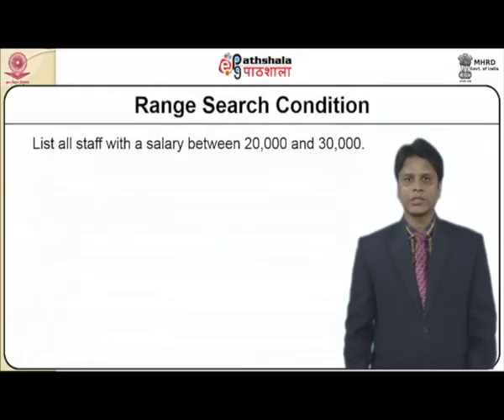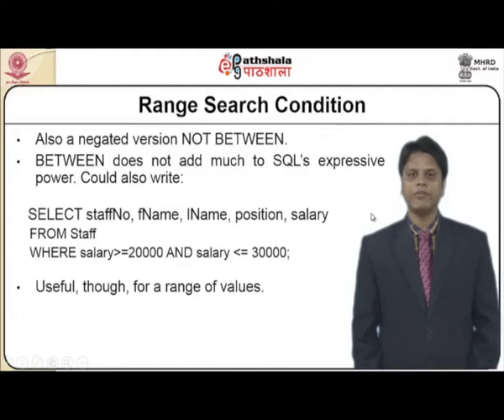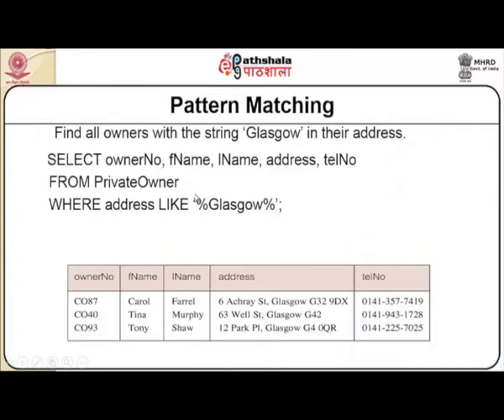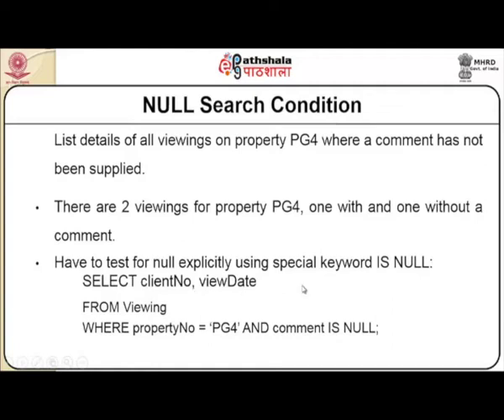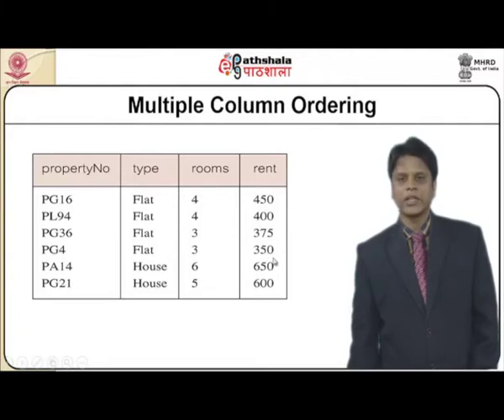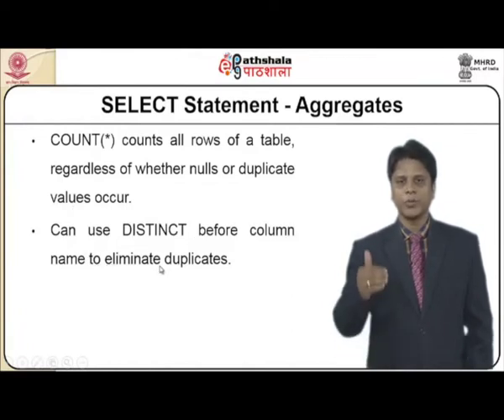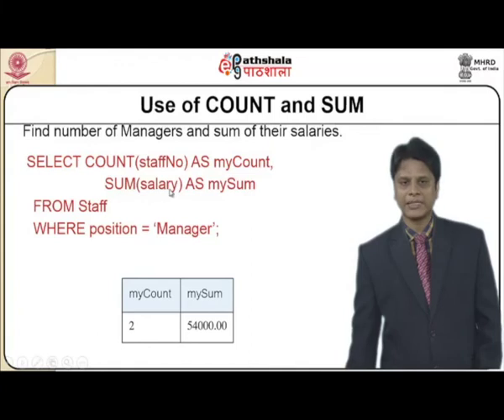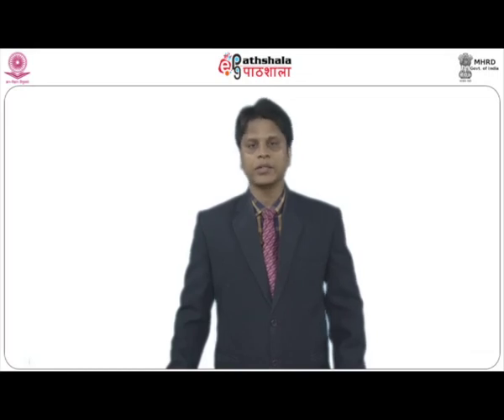Normalization-II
Subject:Computer Science
Course :Database Management Systems